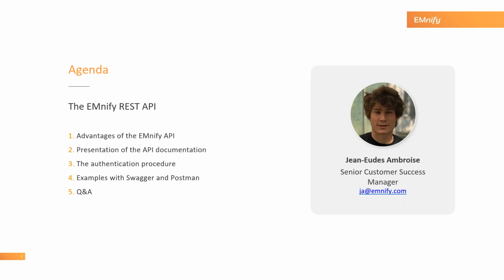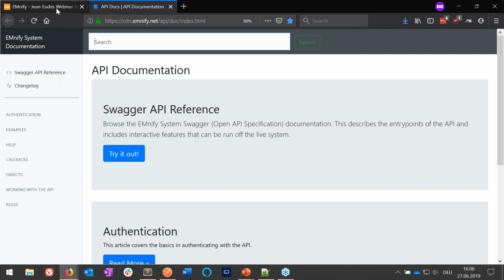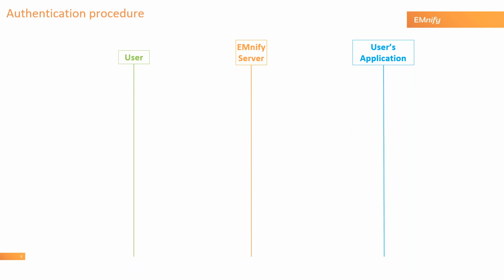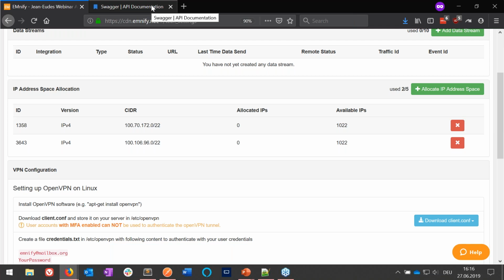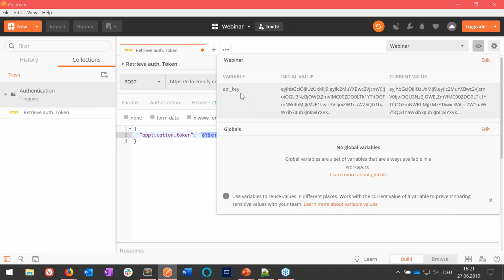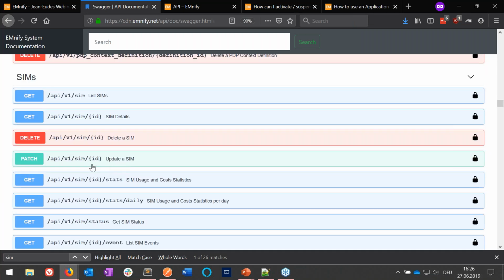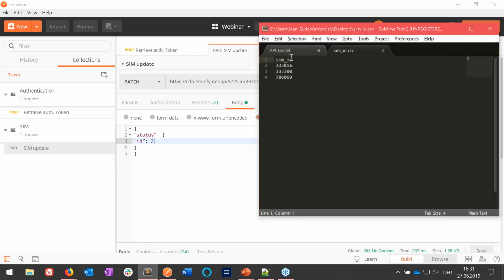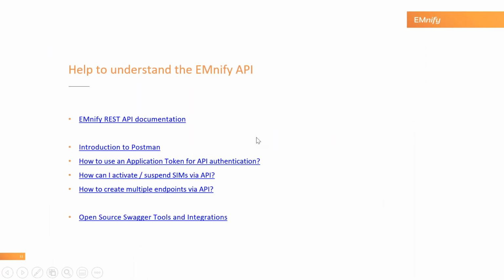Introduction to the EMnify API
Watch this video to understand how to use the EMnify API.